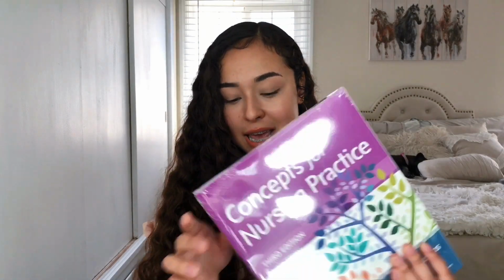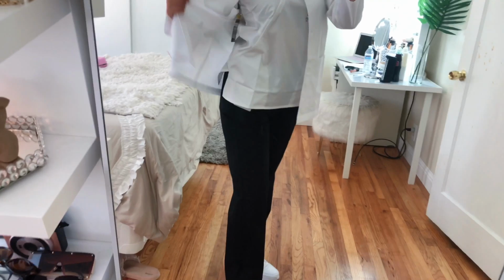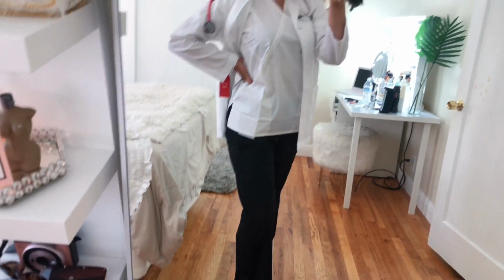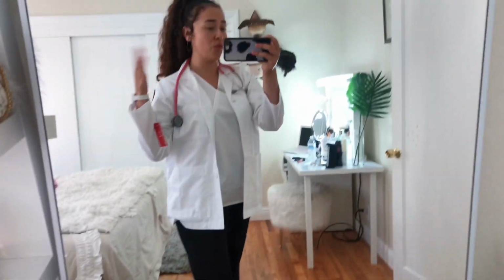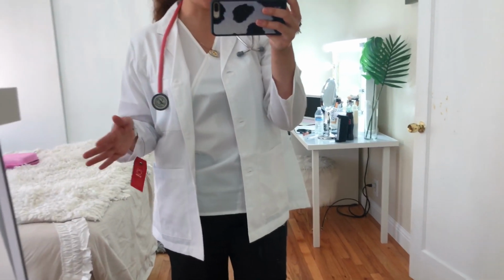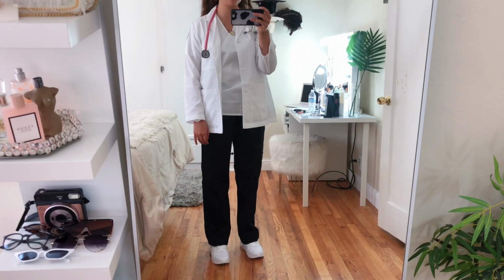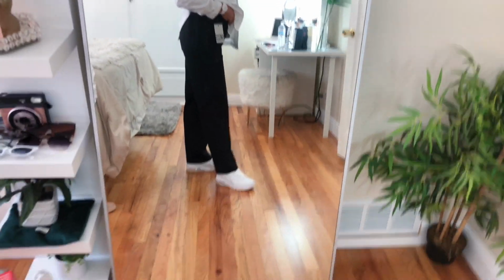COSTS OF A NURSING PROGRAM | ADN 2020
Hola chulassssssss
I START SCHOOL TOMORROW Y'ALL WISH ME LUCK